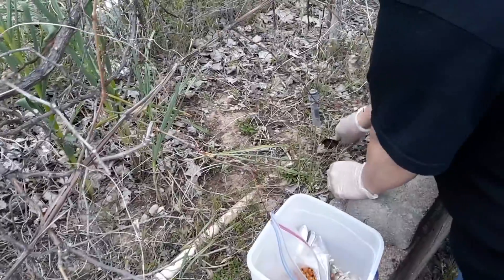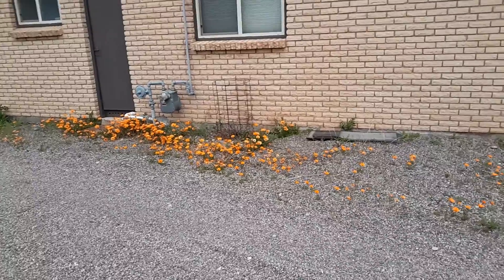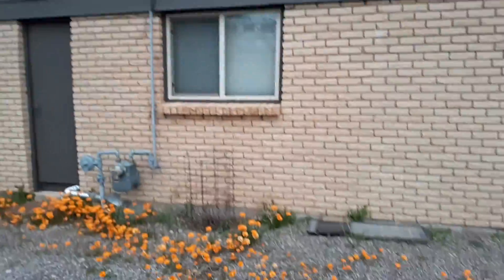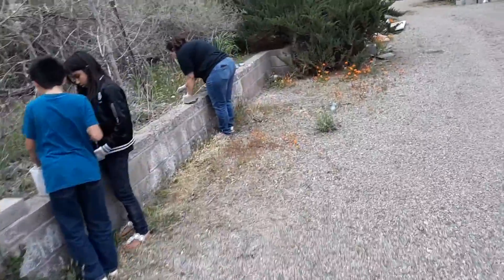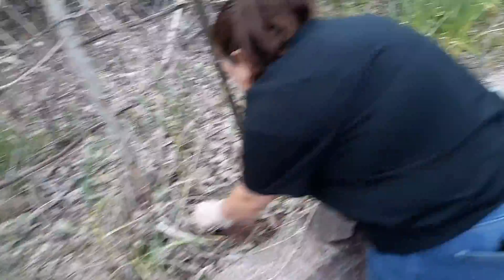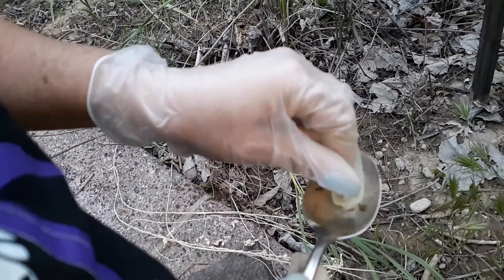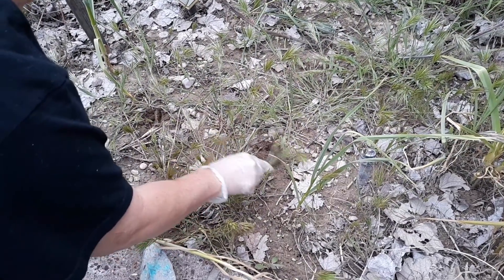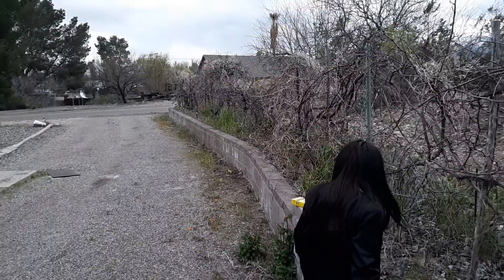Time to plant the chilies.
We are planting the chilies and hopefully we get a good crop this year. I hope you enjoy the video.